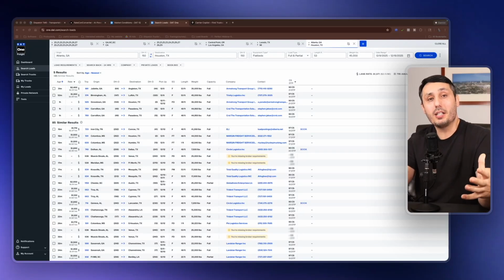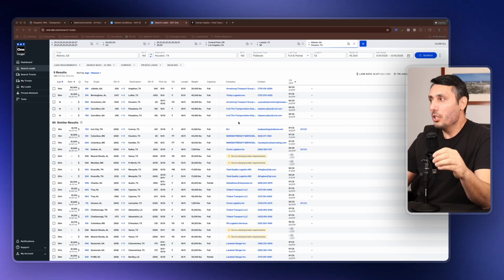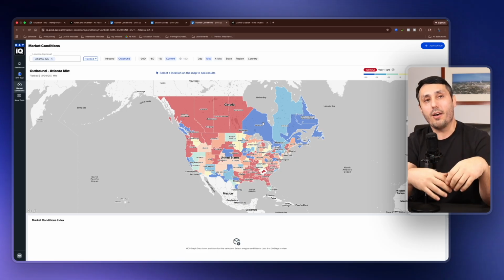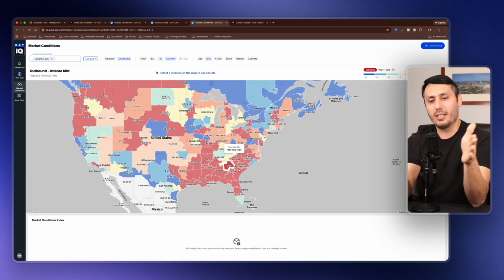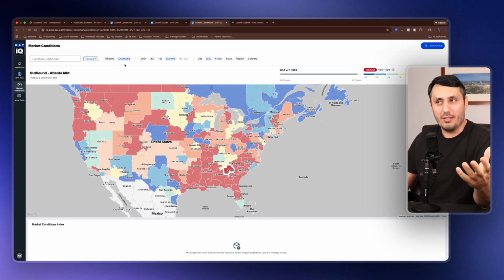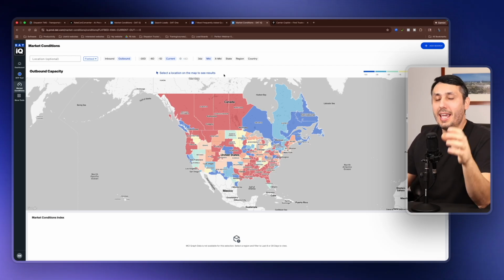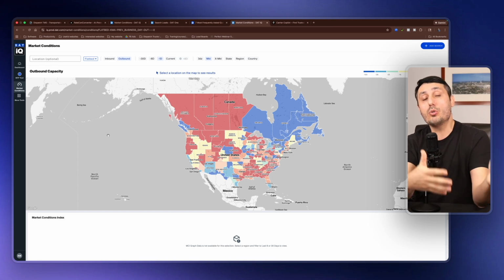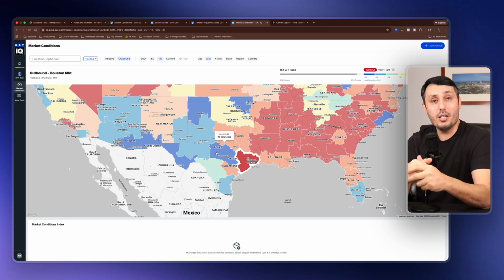How To Use DAT Market Conditions (So Brokers Can't Lowball You)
📚 Dispatch Trucks Academy (1,800+ Members) The #1 community for dispatchers and carrier owners. Training, live coaching, tools, and a network that actually moves the needle.

📊 DAT Load Board (My Recommended Load Board) The load board I use and trust. Find freight, check rates, and stay competitive.

⚙️ Dispatch Trucks OS — Our TMS The operating system built for modern carriers. Dispatch, fleet, finance, and load board — all in one place.